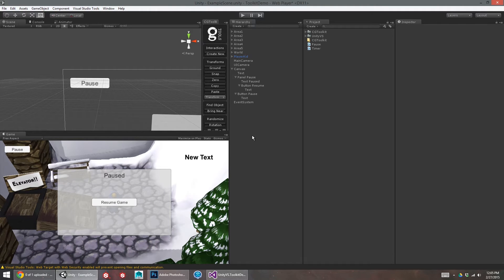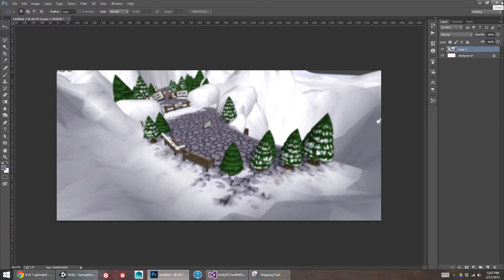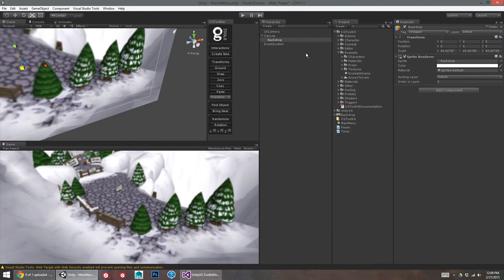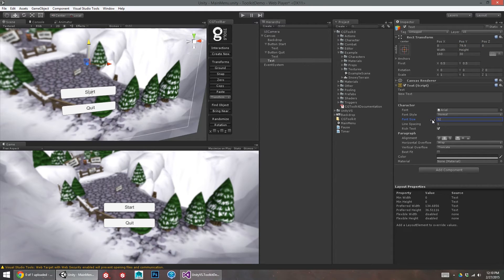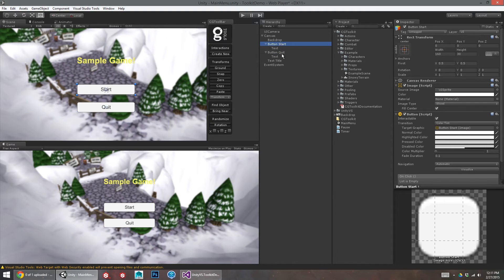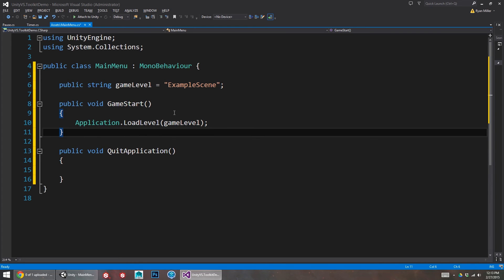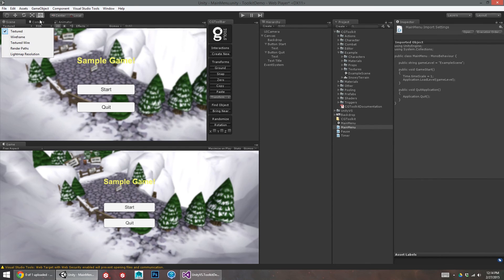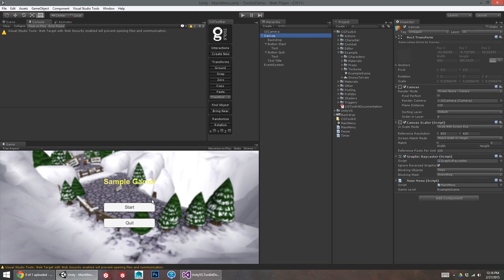Making a Main Menu with Unity UI / uGUI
Check out Part 1, Creating a Time Counter and intro to uGUI and Part 2, Making a Pause Button

This video covers how to build a simple main-menu in Unity, which can start your game level or quit the application.